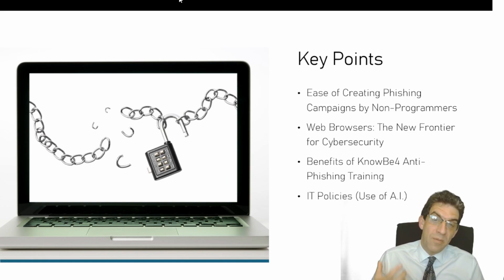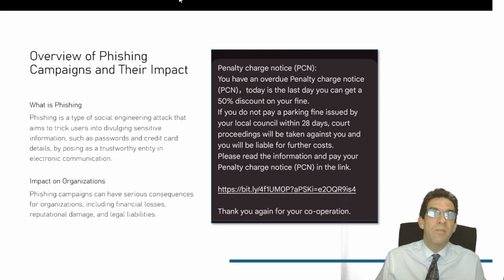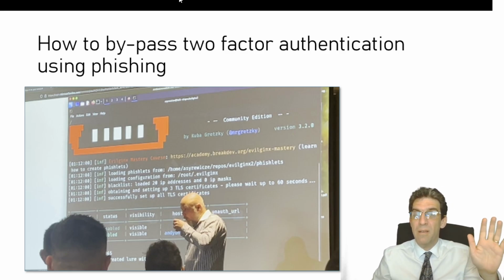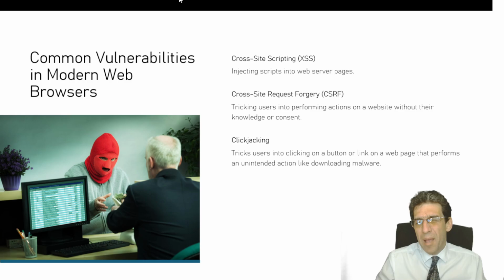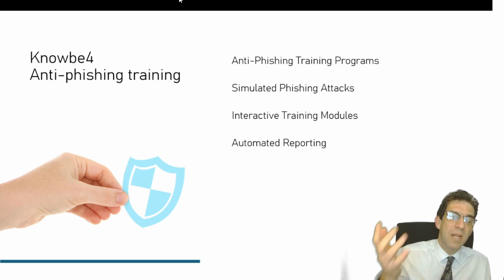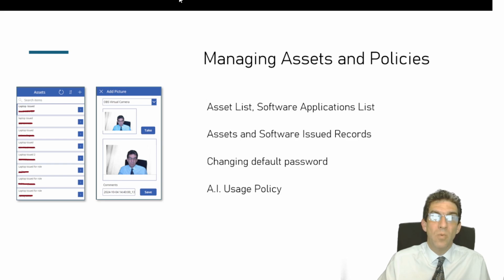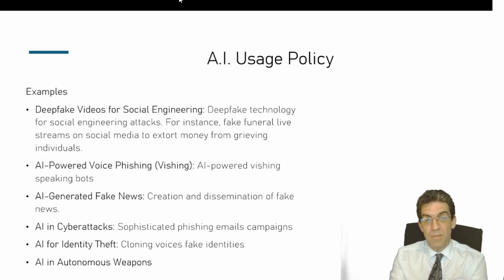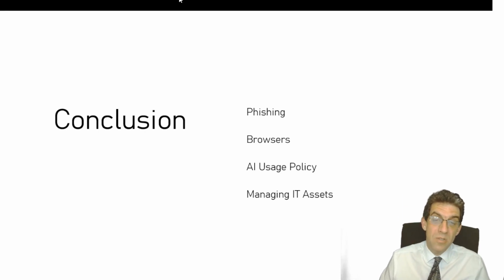IT 4 Business - Security Awareness Training News Autumn 2024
Security awareness training for customers of IT 4 Business.
How to be aware of phishing both in email and text messages.
Also how to manage a list of assets and software, and who has what
Finally, do you understand about the need to have an A.I. usage policy